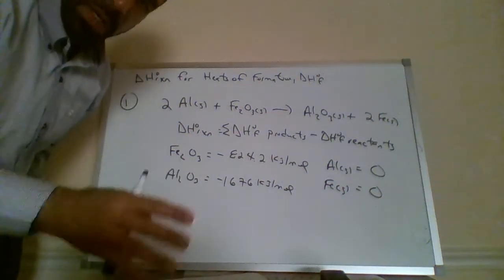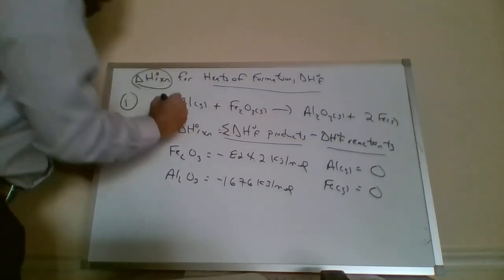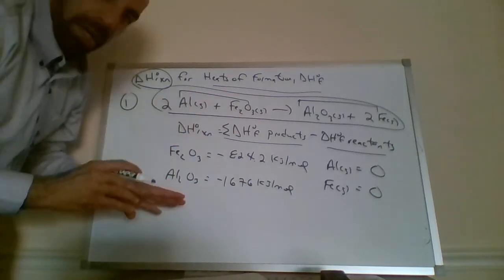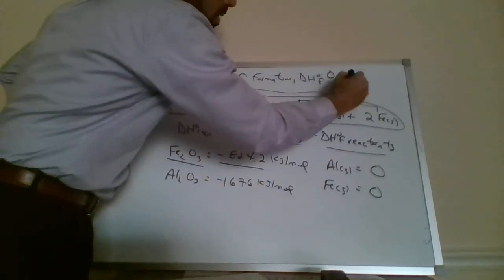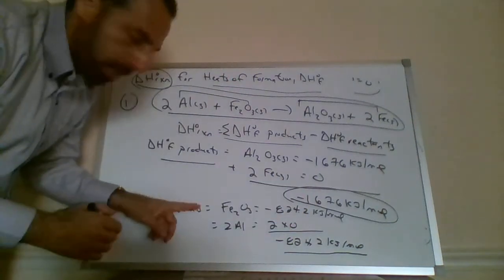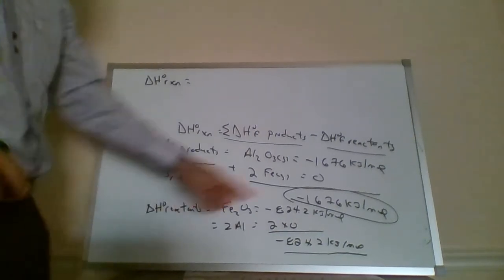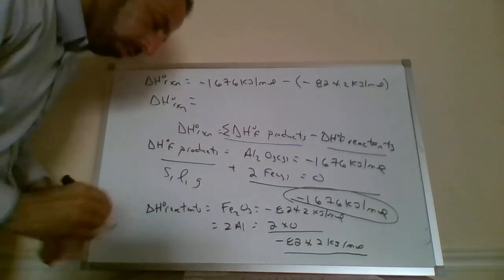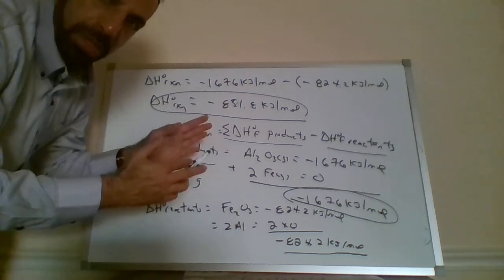Heats of Formation 1